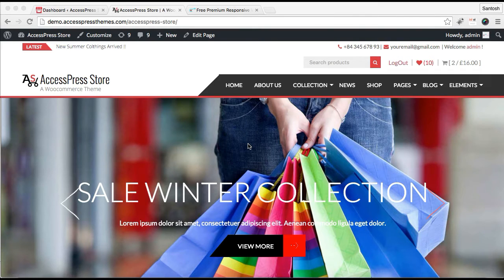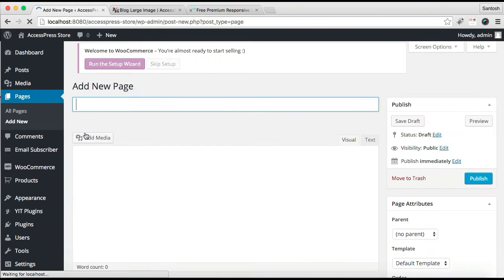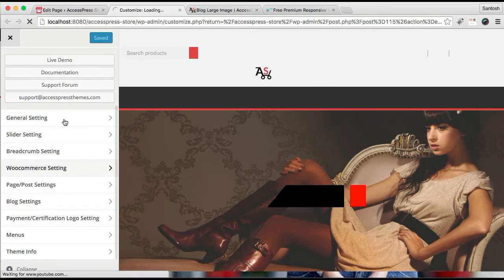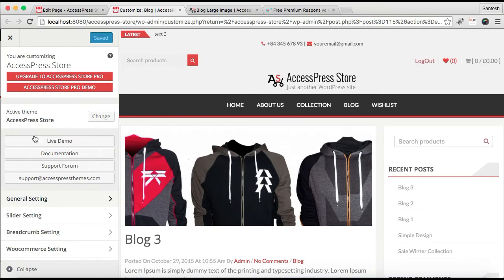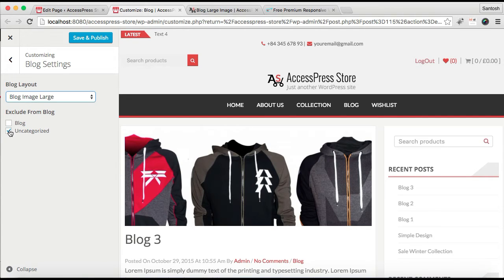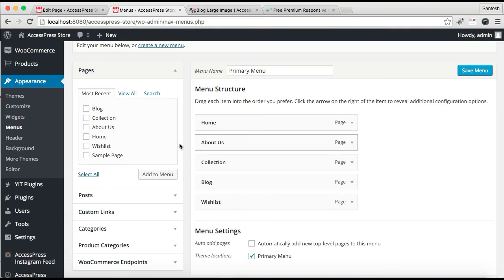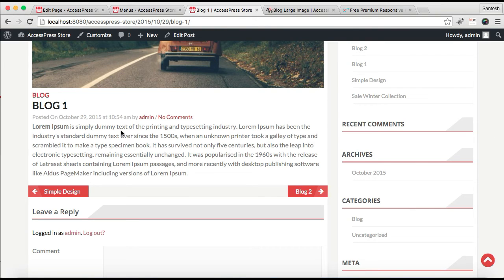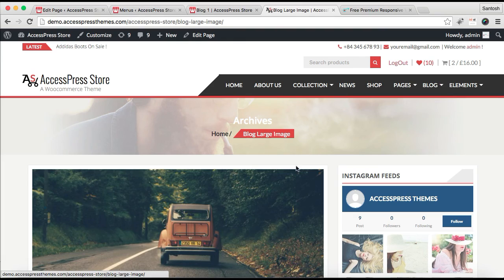Perfect WordPress Theme AccessPress Store - How To Create Blog Page | WordPress Tutorial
6 premium WordPress themes well suited for all sort of websites. Professional, well coded and highly configurable themes for you.

55+ premium WordPress plugins of many different types. High user ratings, great quality and best sellers in CodeCanyon marketplace.

8Degree Themes offers 15+ free WordPress themes and 16+ premium WordPress themes  carefully crafted with creativity.